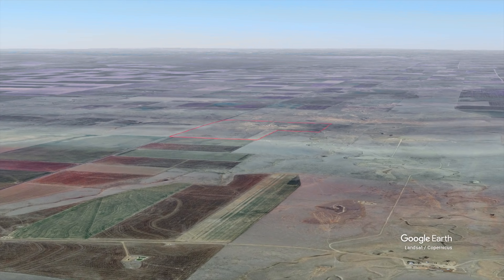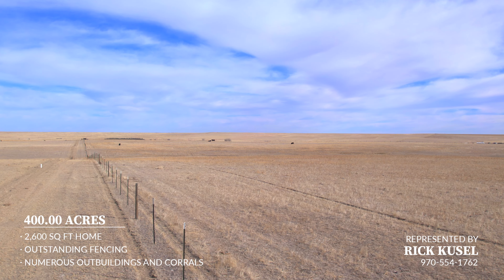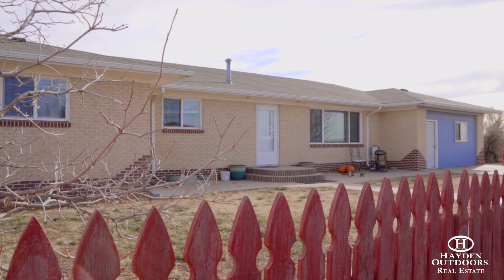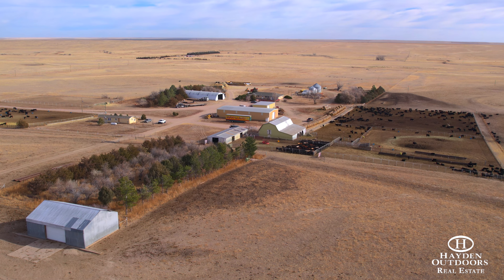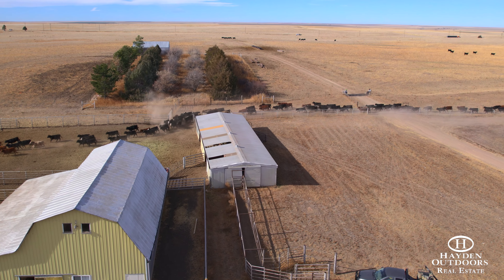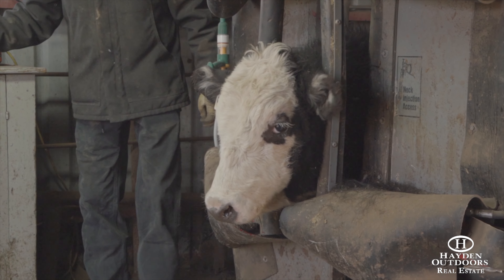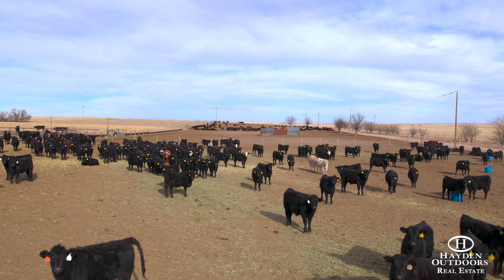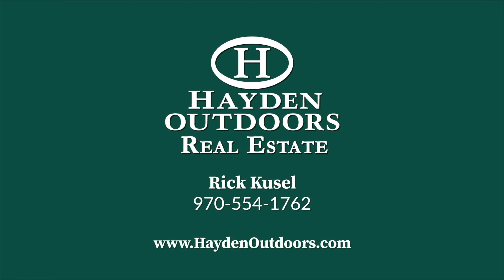PLUM BUSH CREEK RANCH - WASHINGTON COUNTY, COLORADO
Plum Bush Creek Ranch consists of 400 +/- acres of fenced native grass with a beautiful home, multiple outbuildings, a 2nd trailer home and several feeding pens located in southwestern Washington County. The property is within 30 minutes of I-76/Brush and approximately an hour and a half from Denver. This property offers everything you could be looking for in a mid sized ranch. The opportunities are endless!
Land
Plum Bush Creek Ranch consists of 400 +/- acres of gently rolling hills covered in native grass with an excellent set of improvements. The property has good fence, 2 good wells with submersible pumps and a pipeline system that provides water to the home, multiple outbuildings, feed pens and stock tanks. The property is accessed by Hwy 71 and a well maintained county road.

Improvements
The home on Plum Bush Creek Ranch is a 2599 sq ft (main floor) brick 3 + bedroom, 2 bath with a nice floor plan and mostly finished basement. There is a 2nd 1440 sq ft 2 bedroom, 1 bath trailer house with a large addition on the property that is currently being used as a rental. There are multiple outbuildings on the property; (1) an insulated barn with calving pens, office, loft and loafing pens. (2) an enclosed processing building with a tub, alleyway and access to the load in/out chutes. (3) a large steel building that functions as machinery storage and sale arena for the Seller’s annual bull sale. (4) a fully insulated and heated shop with a concrete floor. (5) a large quonset with concrete floor that is used for equipment and bulk feed storage. (6) a grainery that has been converted into a chicken and hog shed. (7) a smaller calving/loafing shed. (8) an older airplane hanger that is used for misc. storage. There are 4 grain bins on the property that can be used for grain or feed storage, 3 RV hookups complete with electric, water and septic. Also an excellent set of feeding pens with concrete bunks and aprons .

Recreation
Plum Bush Creek  Ranch offers endless recreation from hunting small game and varmints to monster plains mule deer and pronghorn. You also have the opportunity to go hiking, biking or having fun on your ATV/UTV all on your own property!

Agriculture
Plum Bush Creek Ranch is currently operated as a purebred cow/calf operation utilizing intensive rotational grazing on the grass in addition to a custom backgrounding feedlot. The ranch has a mix of permanent and temporary (electric) fence and is well watered with strategically placed water tanks. This ranch offers multiple avenues of generating income; located on a major highway with easy access and close to several reputation livestock sale barns gives the the owner excellent opportunities to purchase and market a variety of livestock. A potential Buyer could easily raise cattle, horses, sheep, goats or any combination thereof with ease due to the excellent facilities currently in place on the ranch.

All appurtenant water rights associated with this property and all currently owned mineral rights on this property will transfer to the Buyer upon Closing.

Region & Climate
Plum Bush Creek Ranch is located in southwestern Washington County in an area that normally receives 13″ of annual rainfall, with low humidity and almost 300 days of sunshine per year.

History
The Eastern Colorado plains have long been the hunting grounds for Native Americans and early settlers, once tens of thousands of bison roamed these grass covered rolling hills and lush stream bottoms. The area was also grazing territory for the historic cattle drives from Texas to Montana.  Most recently this area has mainly been utilized for ranching or dryland farming.

Location
Plum Bush Creek Ranch is located 31 miles south of Brush/I-76 on Hwy 71 and 6 miles north of Last Chance/Hwy 36